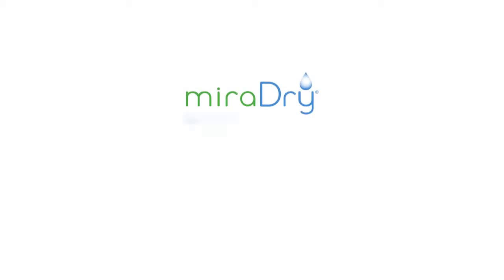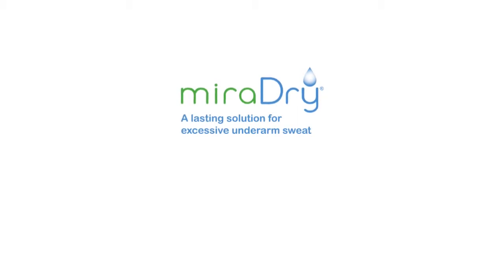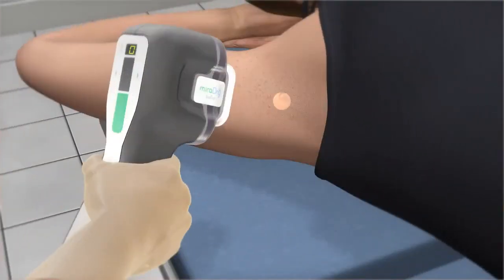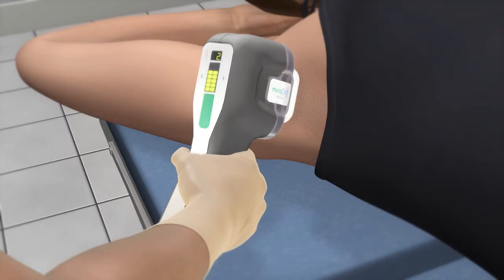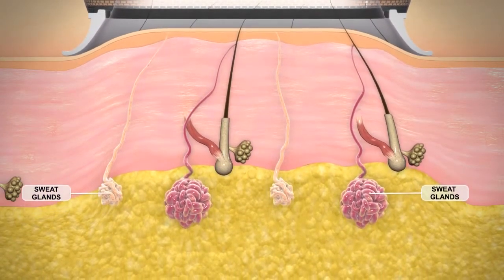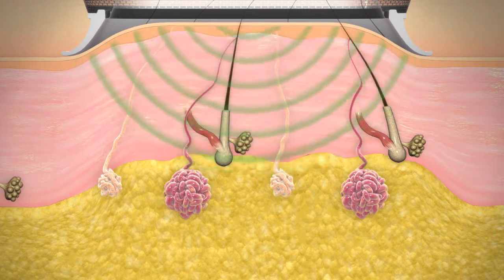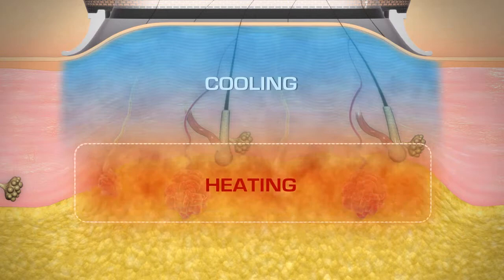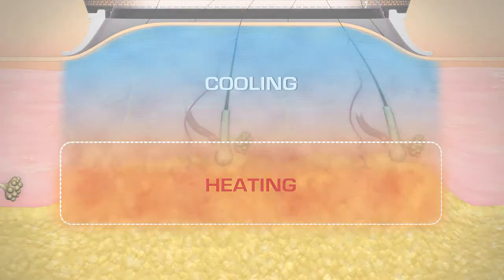miraDry how it works? Advanced Dermatology PC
miraDry is an innovative, non-invasive treatment that effectively treats excessive underarm sweating without surgery. It utilizes electromagnetic energy to eliminate underarm sweat glands.